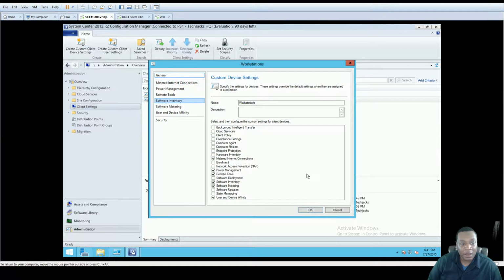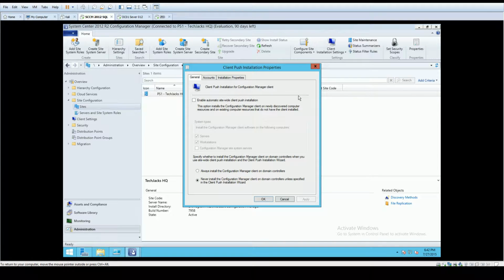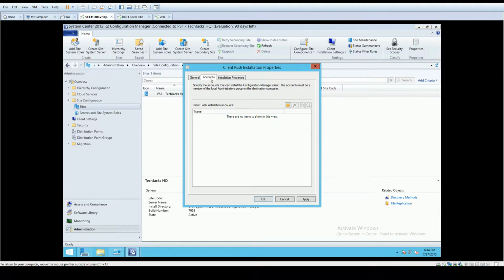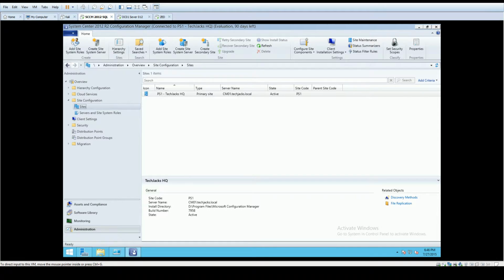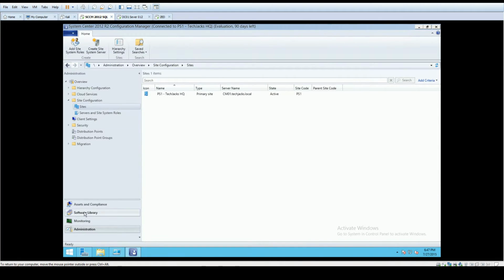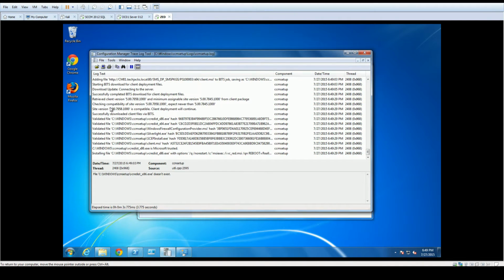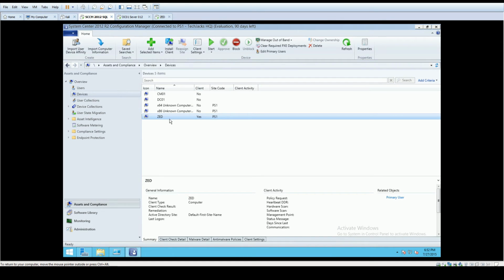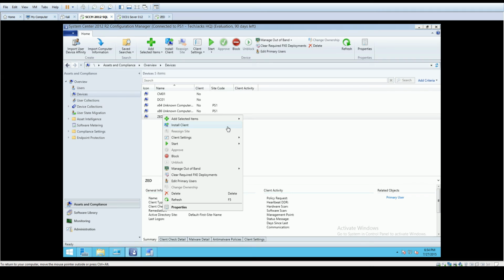SCCM 2012 Configuring Automatic Sccm Client Push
This video builds off the SCCM Configuring Client settings video. In this video we configure the Installation Push of SCCM Client so that we can have the sccm client delivered to our host and provide configurations, software, applications, settings and remote desktop sharing capability.